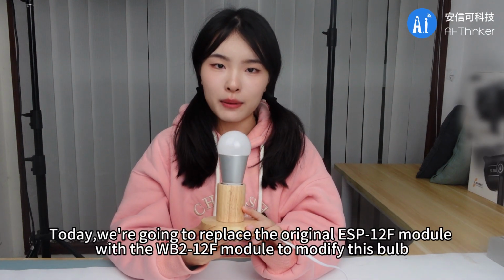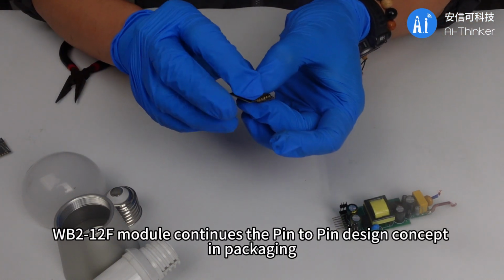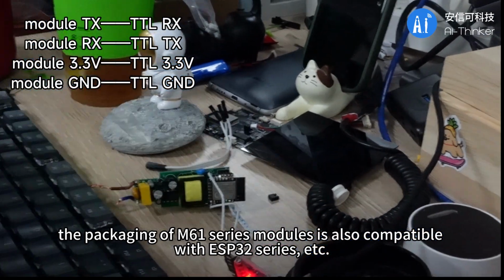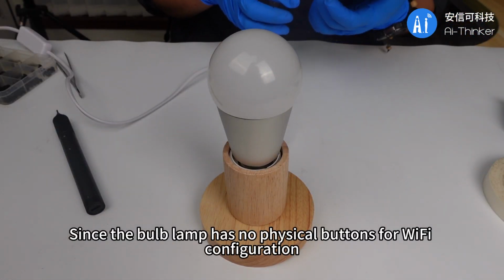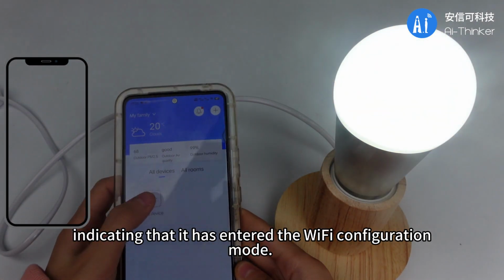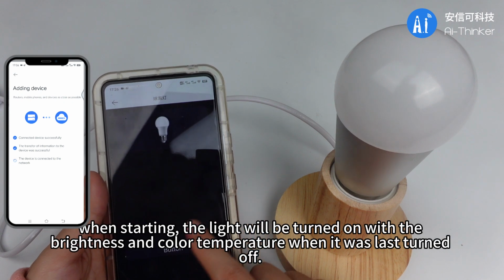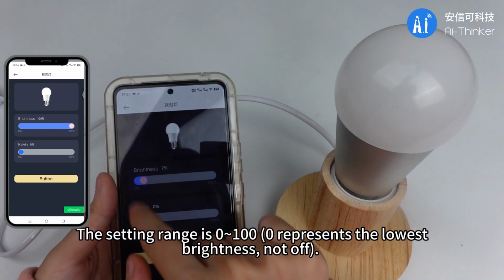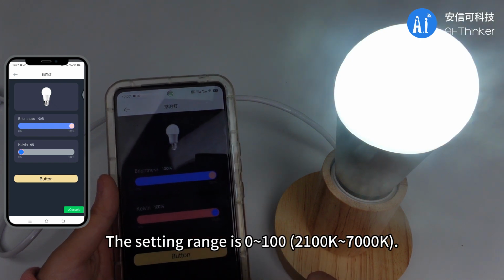Connet to private cloud platform, how Ai-WB2-12F module use in LED lamp?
In this video, we use the Ai-WB2-12F module to make an LED lamp, which can be controlled by the private cloud platform. Let's see what to do!